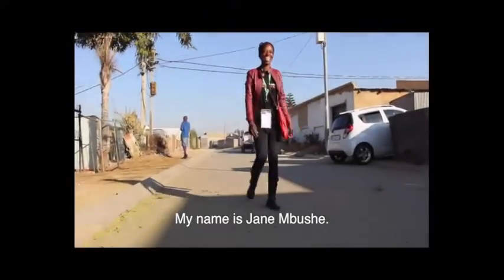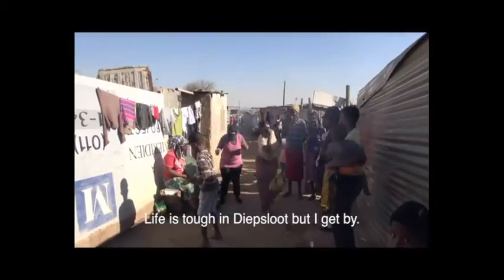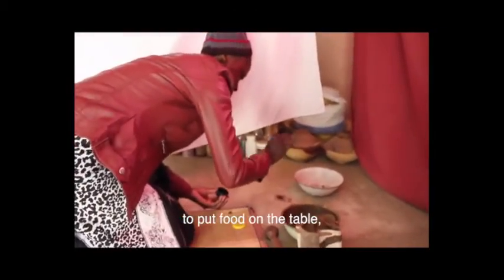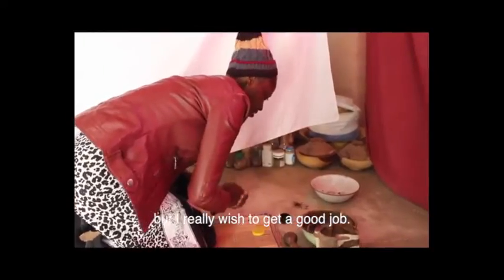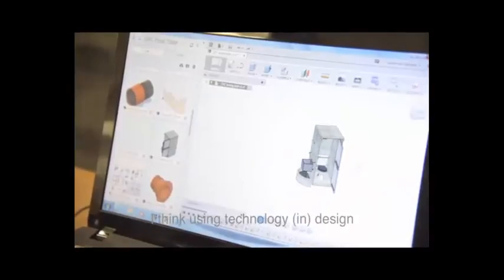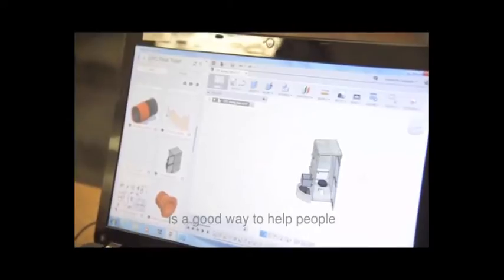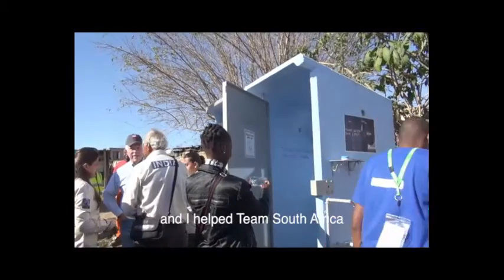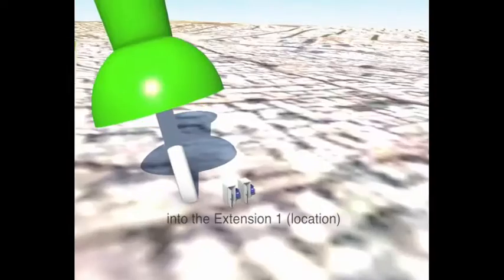Jane's Story - Autodesk Student Expert, Community Plumbing Challenge 2016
See the impact that Fusion 360 had on Jane, a member of the Diepsloot Community, as she participated in the Fusion Design Hub as part of the Community Plumbing Challenge 2016